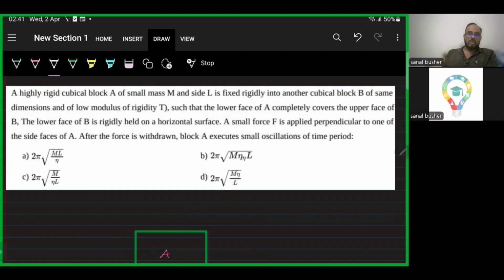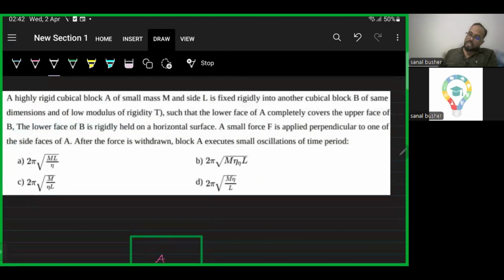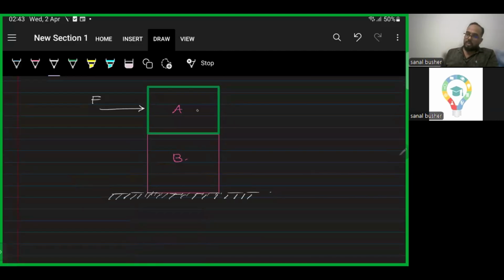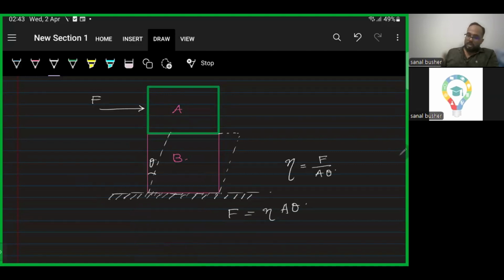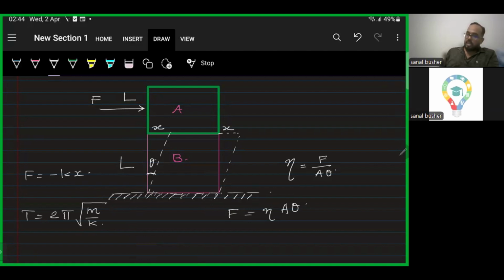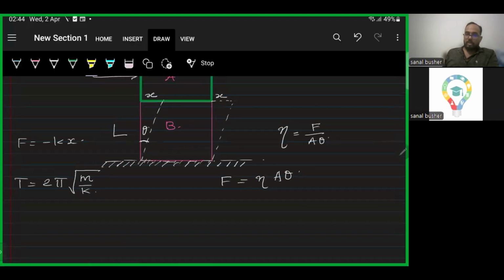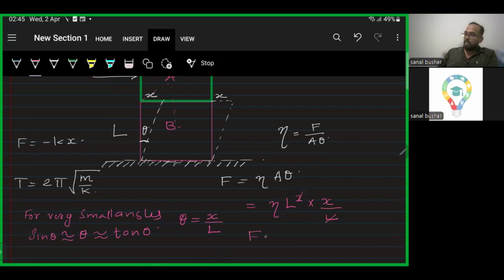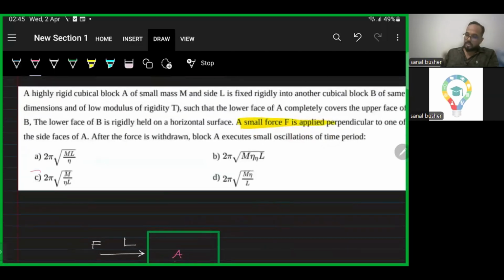VIDEO SOLUTION OF JEE/NEET/CBSE (PHYSICS) SERIES BY SANAL Sir Q2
A highly rigid cubical block A of small mass M and side L is fixed rigidly into another cubical block B of same dimensions and of low modulus of rigidity , such that the lower face of A completely covers the upper face of B, The lower face of B is rigidly held on a horizontal surface. A small force F is applied perpendicular to one of the side faces of A. After the force is withdrawn, block A executes small oscillations of time period: